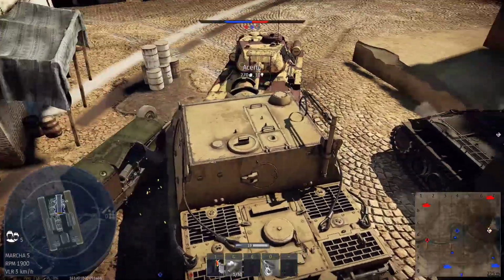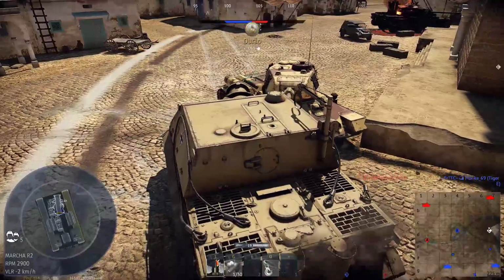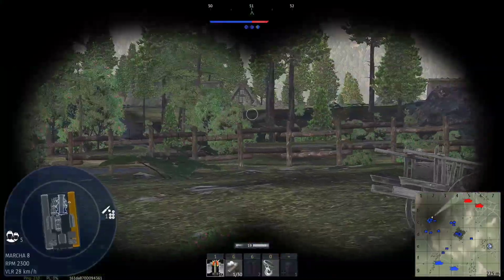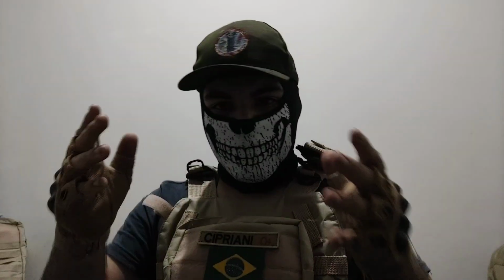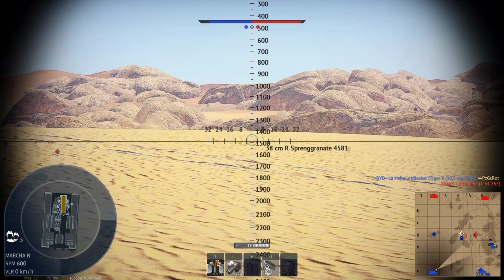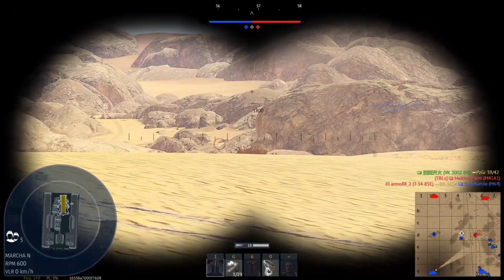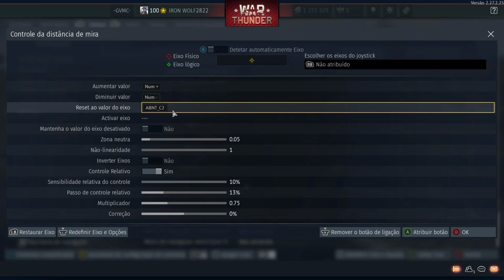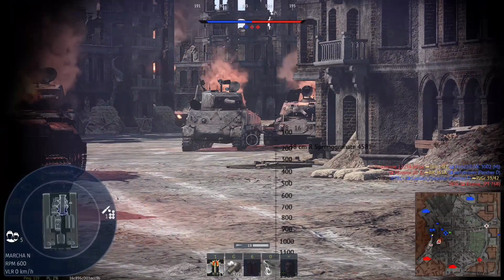Vehicle Review — Germany: 38cm Sturmmörser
Be welcome! This is definitely one of the longest reviews so far on the channel, and go LONG on it, because this tank was made to fire long caliber rockets, the Sturmtiger! Enjoy!